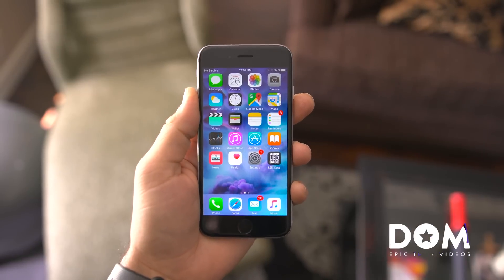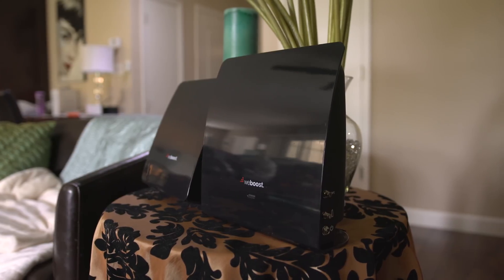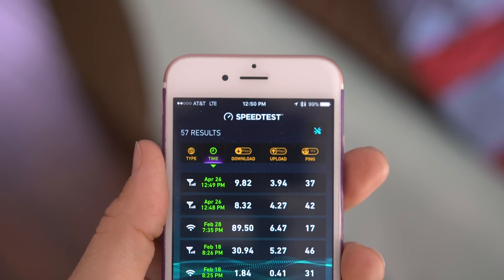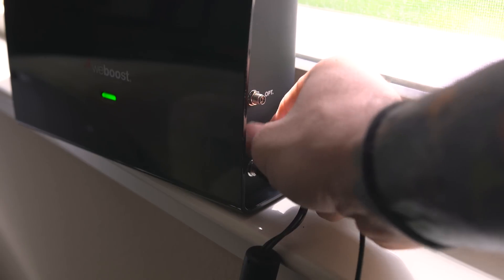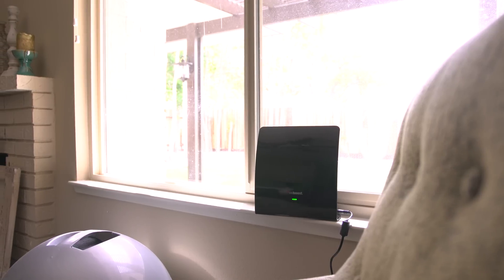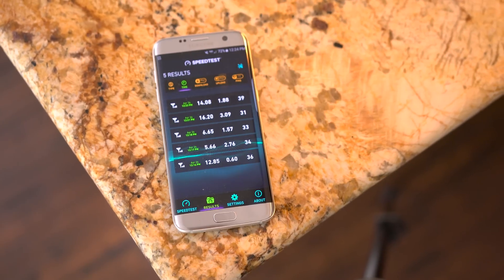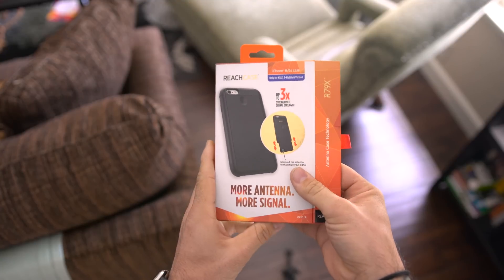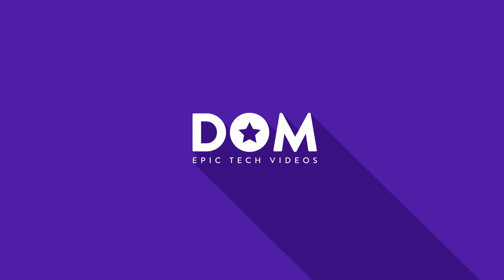Do Signal Boosters Really Work?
Cell phone signal boosters - Worth it? WeBoost Eqo vs Reach Case (r79x) signal booster review. Is it worth buying a signal booster for cellular service? In this review video, we'll find out if cell phone signal boosters really work.